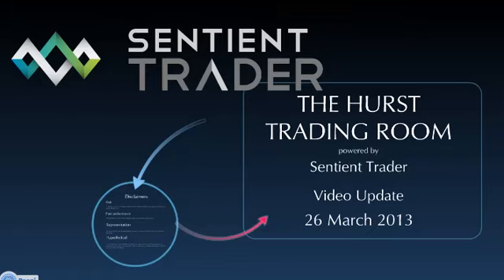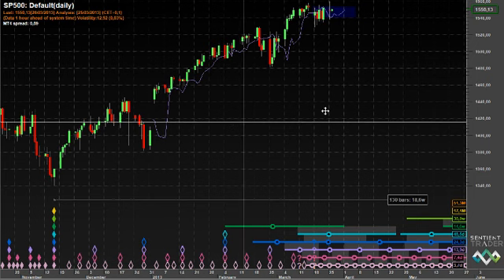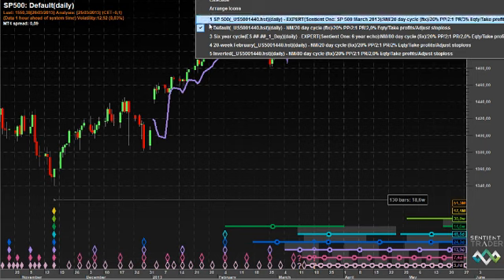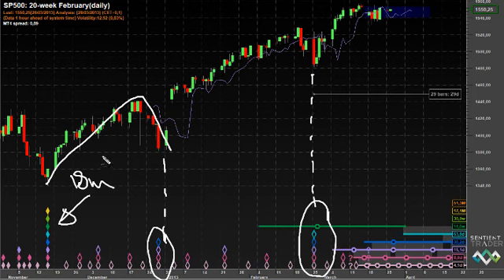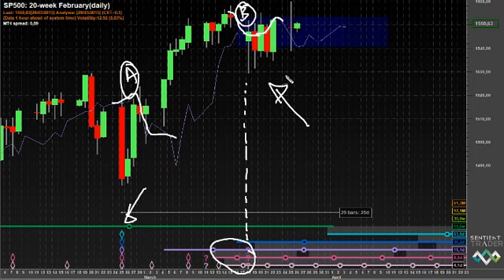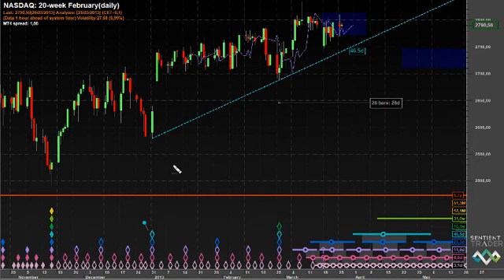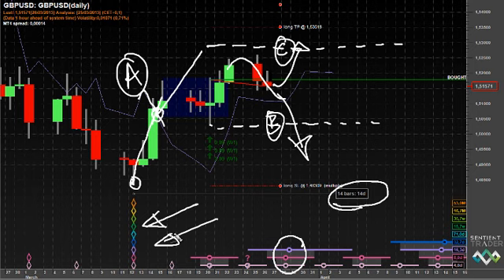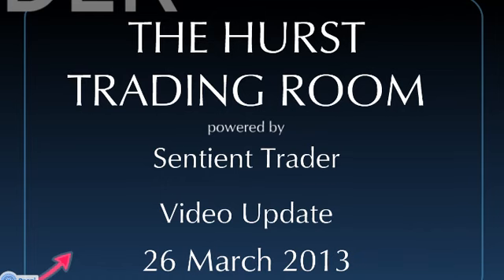Hurst Trading Room Summary - 26 March 2013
In this video I discuss the situation in our four instruments:

S&P 500: a sneaky C-category long trading opportunity is happening now, with a short D-category trade next.

NASDAQ: In a similar situation, the C-category interaction is underway, with a D-category short trading opportunity next.

EURUSD: The Euro is in the process of forming the 40-week cycle trough now, and an A-category trade is next.

GBPUSD: I took the delayed entry into the long A-category trade, which I expect to morph into a C-category trade. This trade is an example of bending the rules a bit!